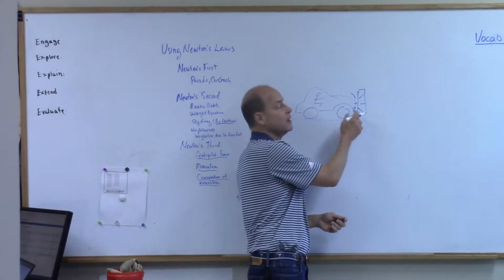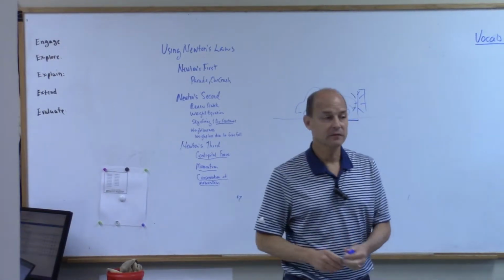Applying Newton's First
Mr. A Applies Newton's First Law to Car Crashes